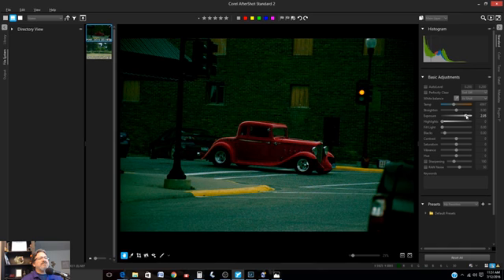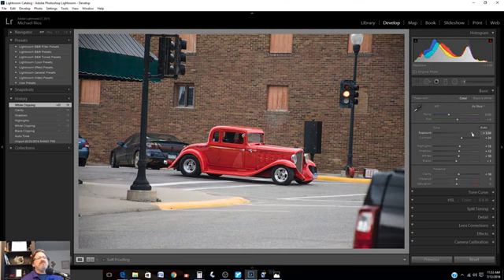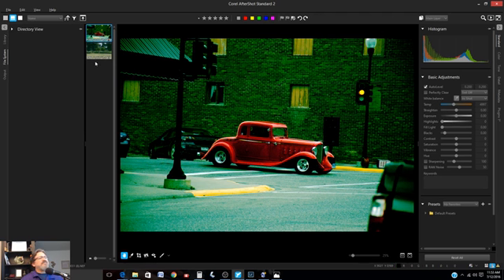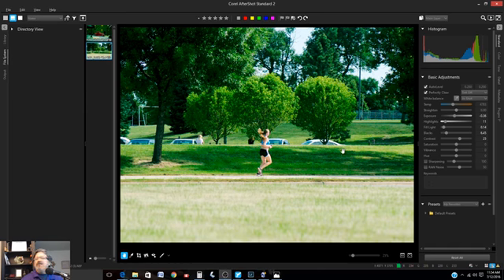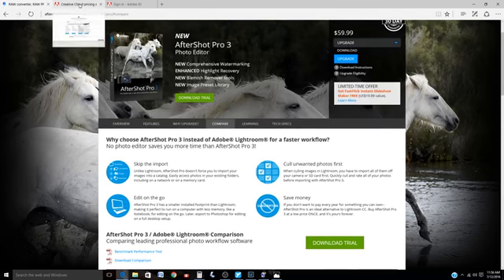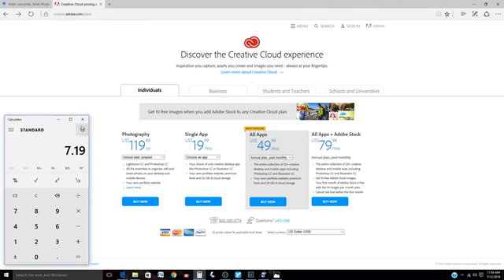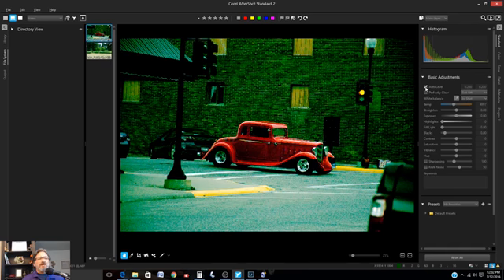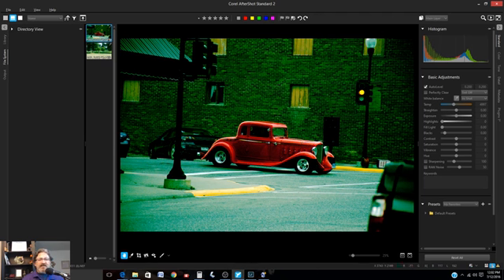Aftershot2 Vs LightRoomCC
The difference between the two using an under exposed image.